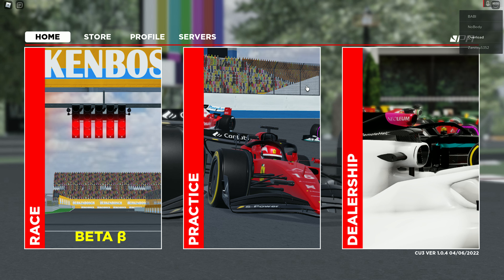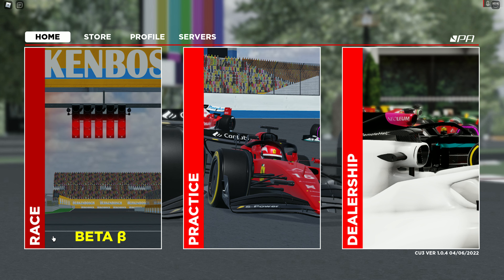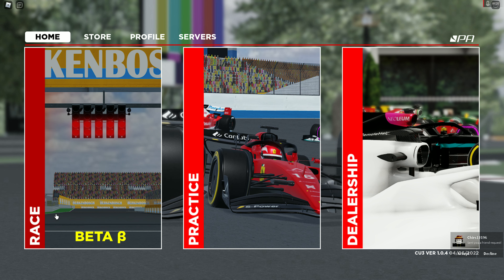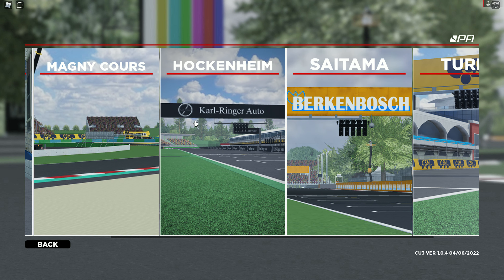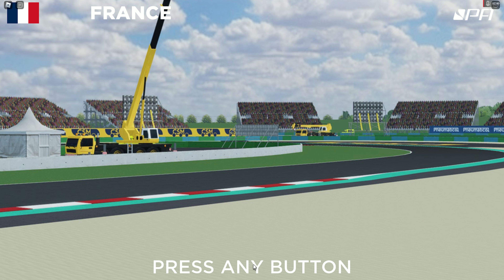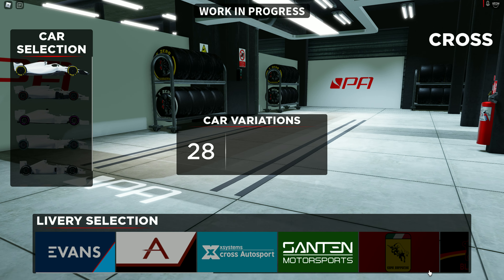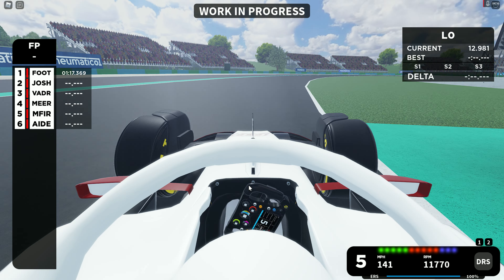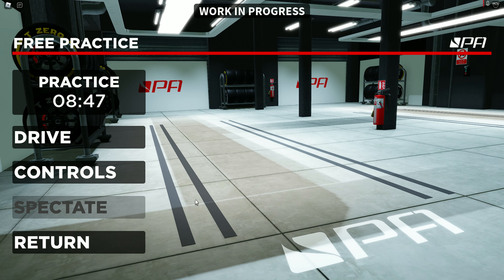The FREE Version of F1 23?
Roblox game just like f1
[NOTE THIS IS IN EARLY ACCSESS]
Link to Game: